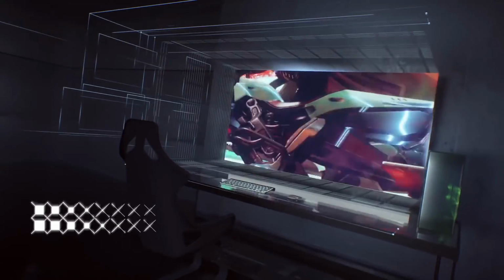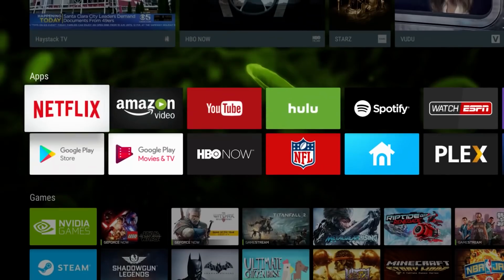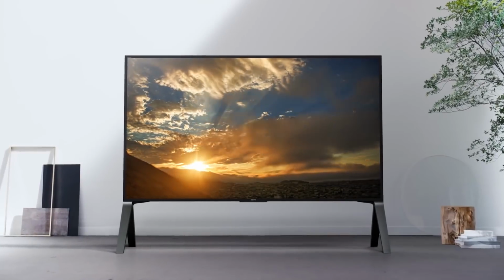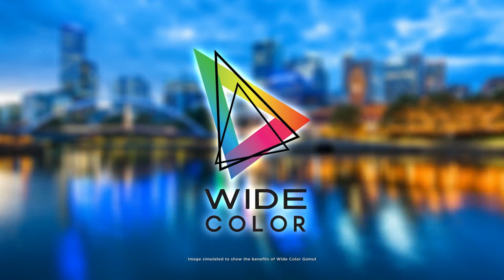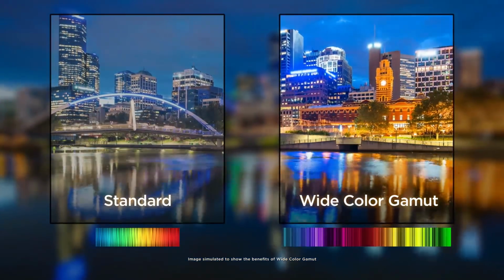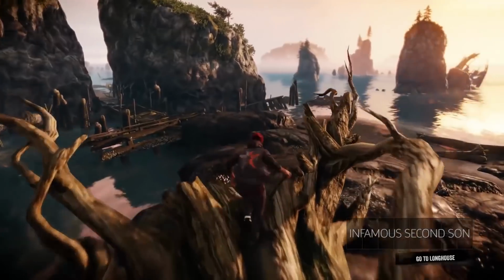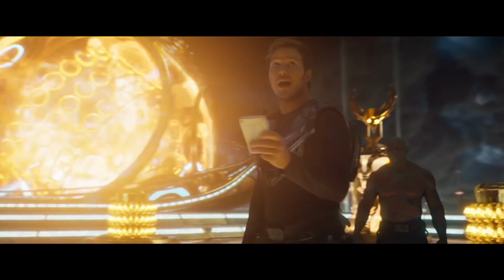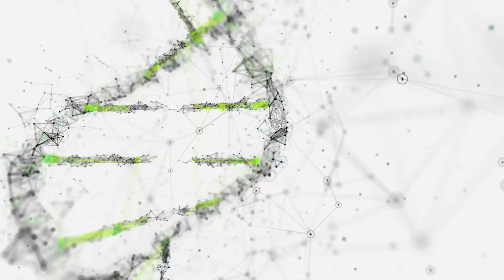PSA: Don't Buy A 4K TV Without This Important Feature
4K TVs have dramatically come down in price recently, and with the holidays approaching, you may be thinking about picking one up. But before you buy, here's an important PSA for you: Don't buy a 4K TV without HDR.